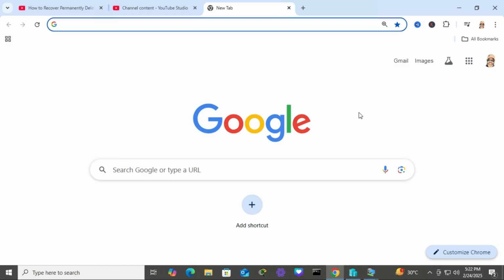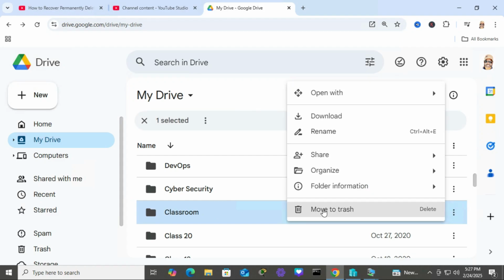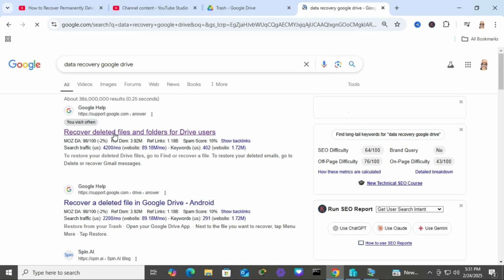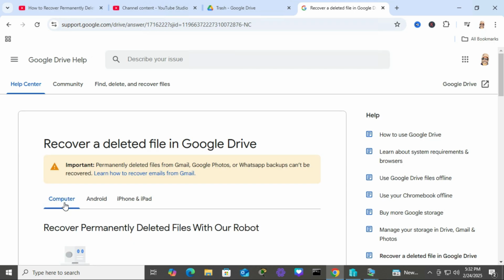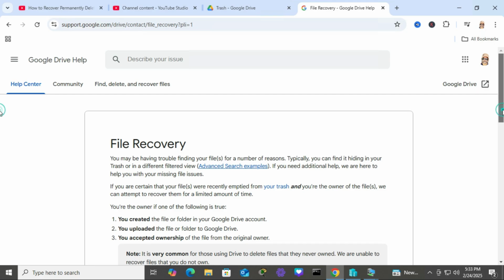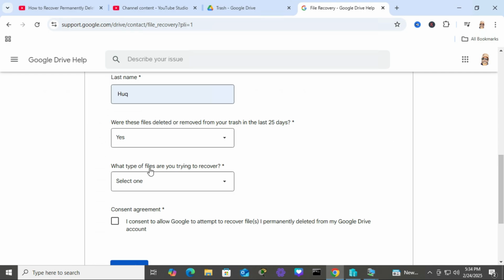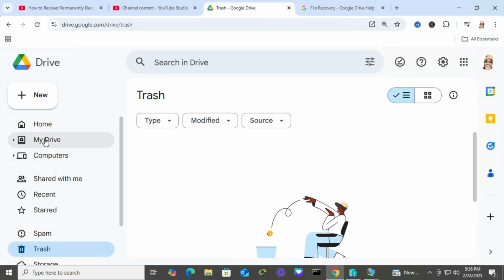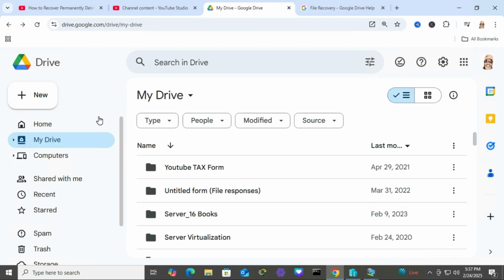How to Recover Permanently Deleted Files and Folders in Google Drive